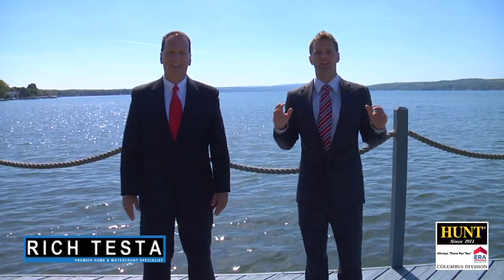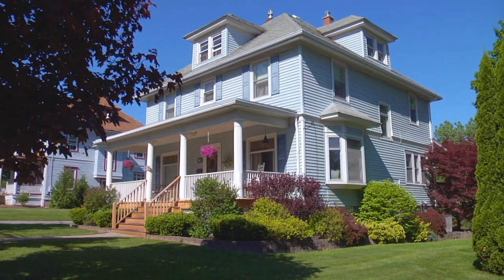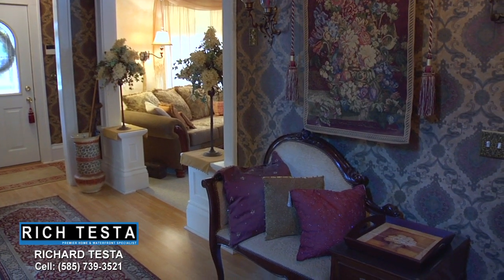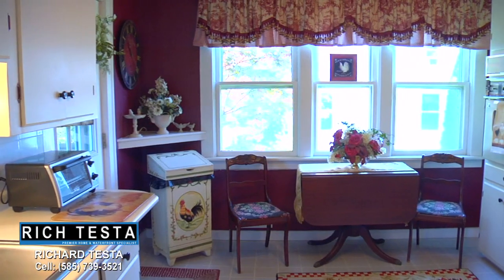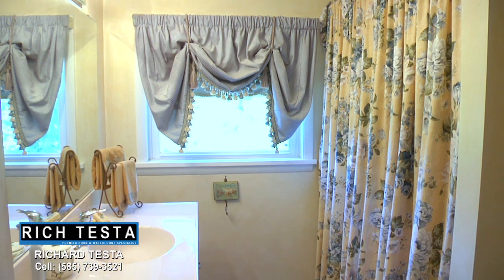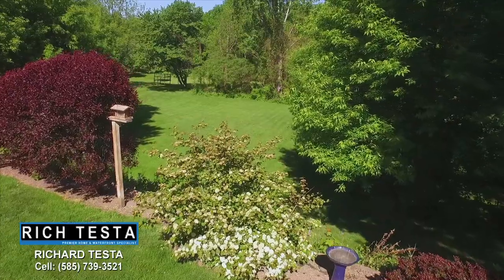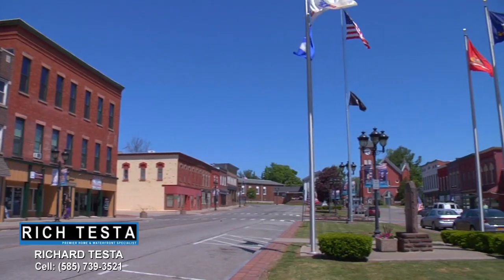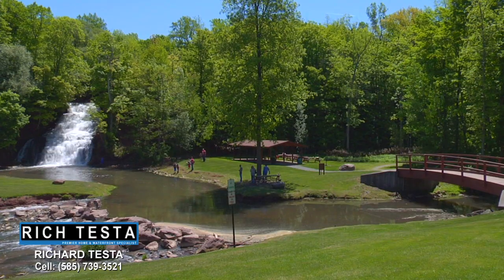RICH TESTA REAL ESTATE: 89 South Main Street, Holley, NY